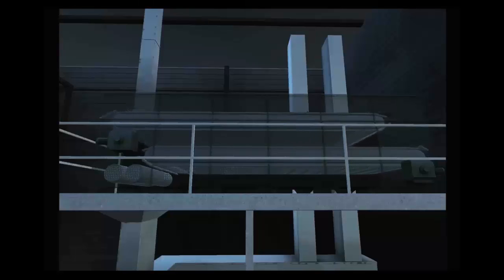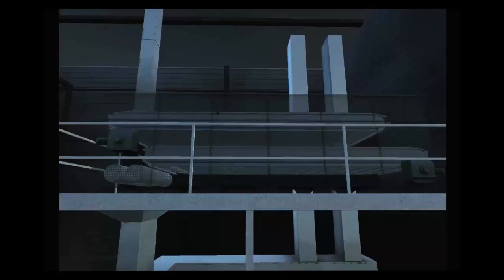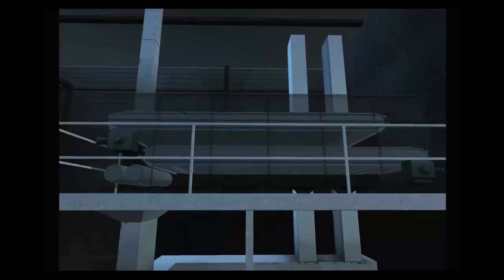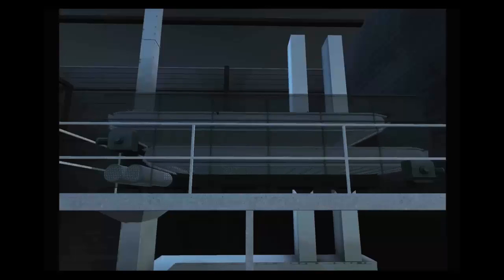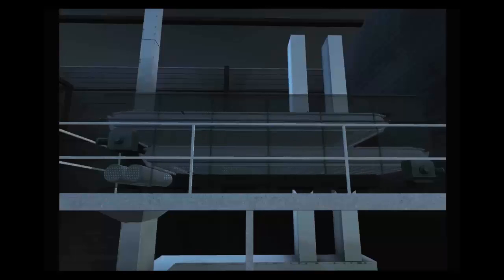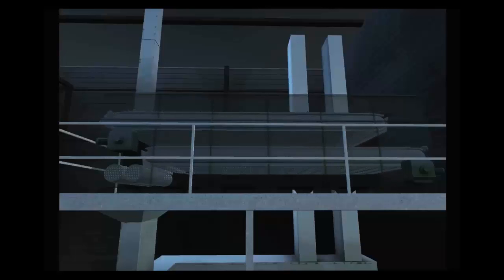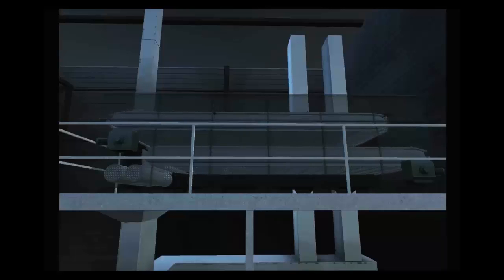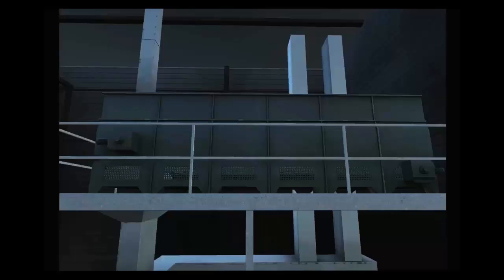Feed Mill Horizontal Cooler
3D animation of a horizontal feed cooler typical of ones in use at feed mills.